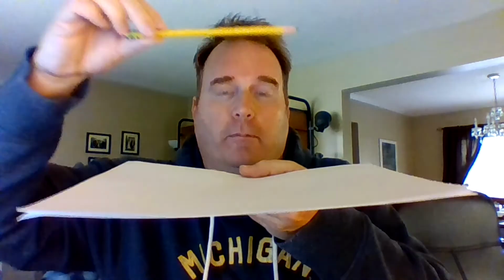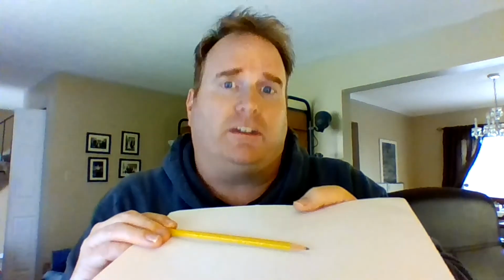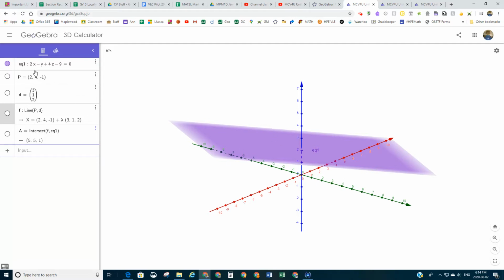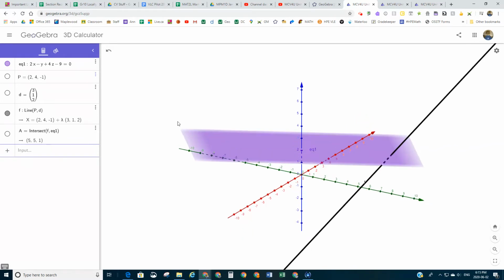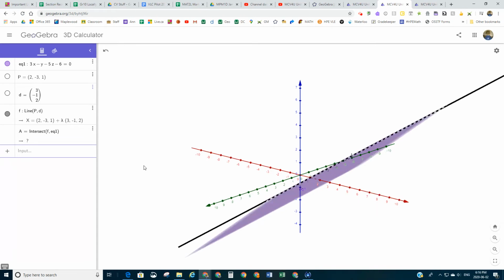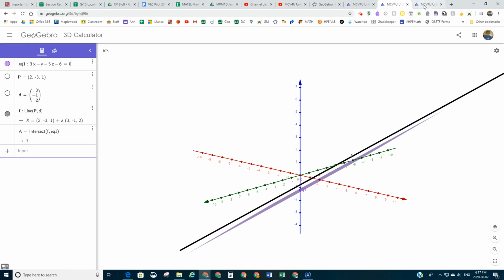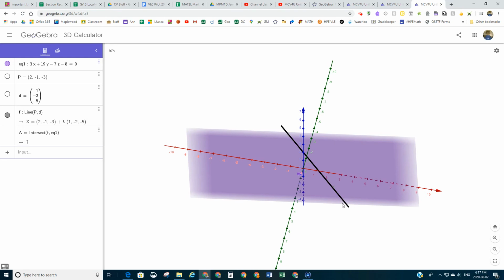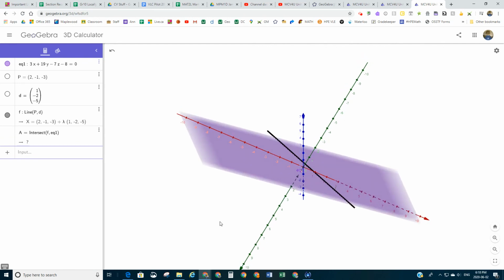MCV4U Unit 9 Day 2 Intersection of a Line & a Plane